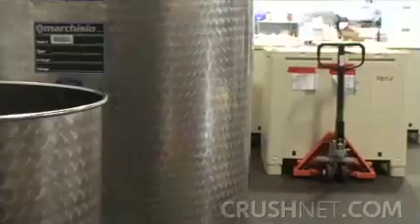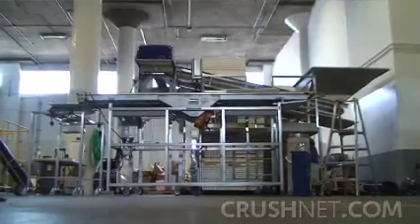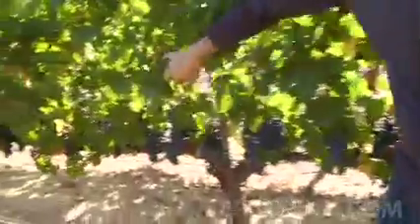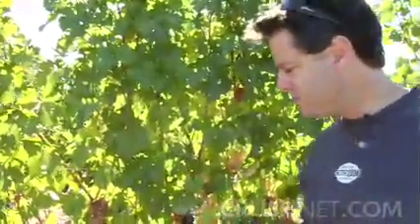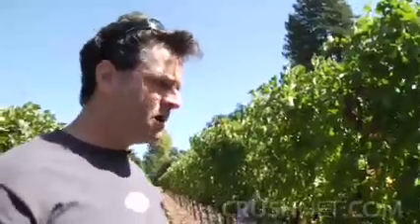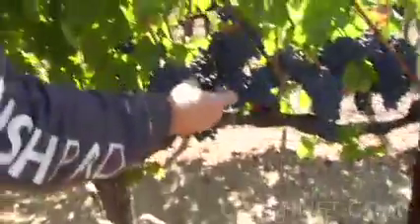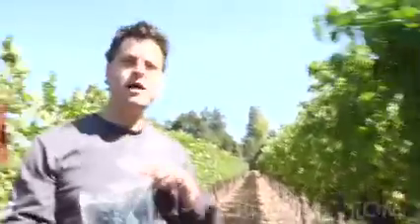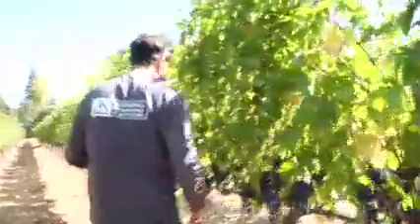Vayniac Cab First Update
First update from the vineyard for this groundbreaking community wine project!